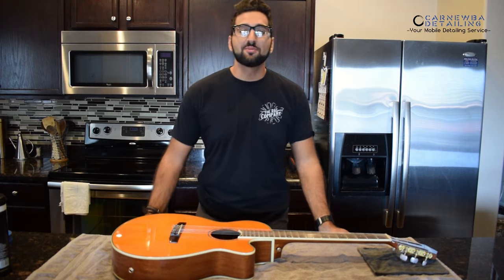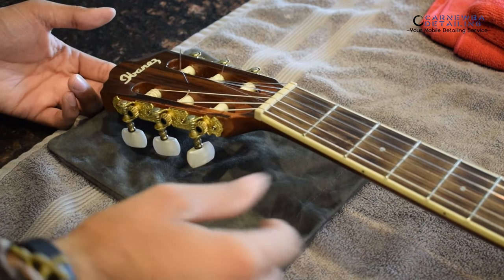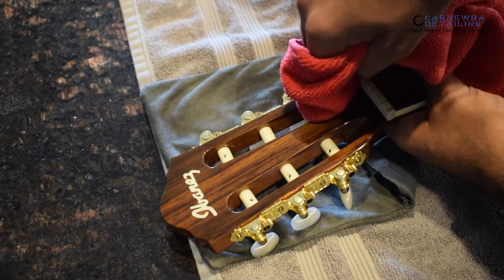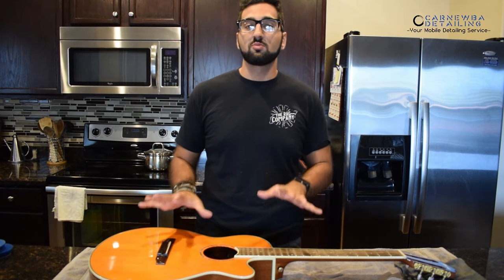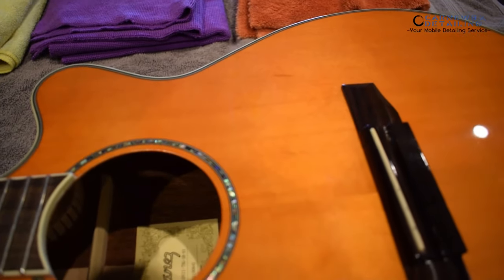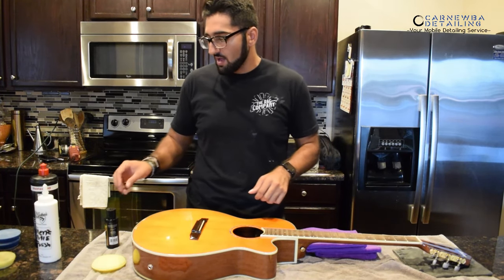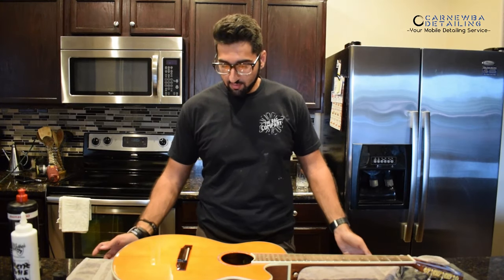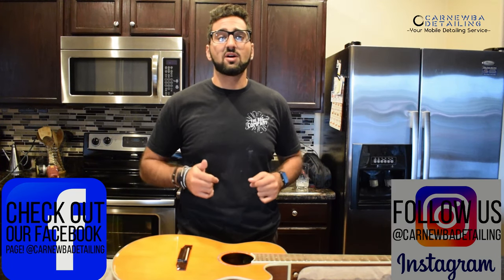GUITAR POLISHING & CERAMIC COATING: Yes That's Me Playing!